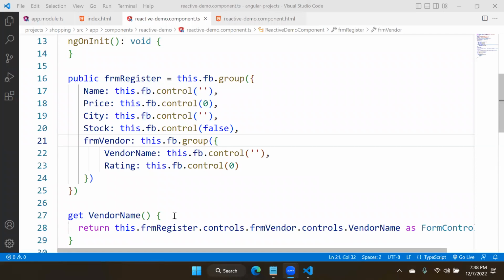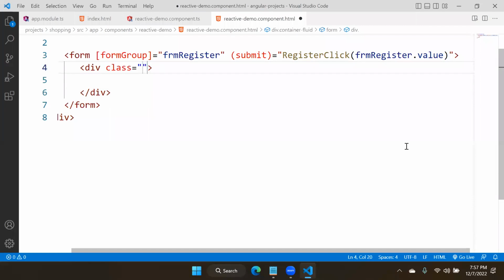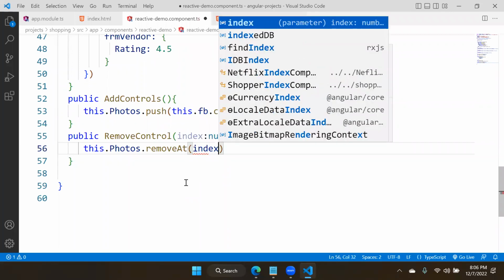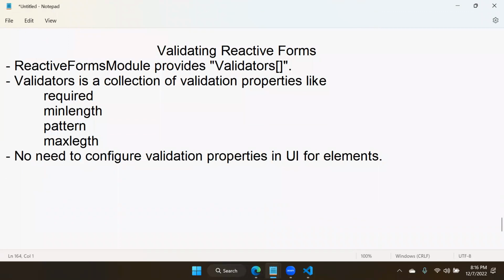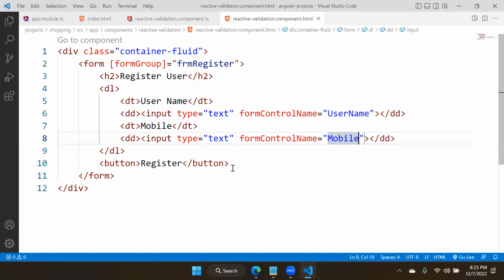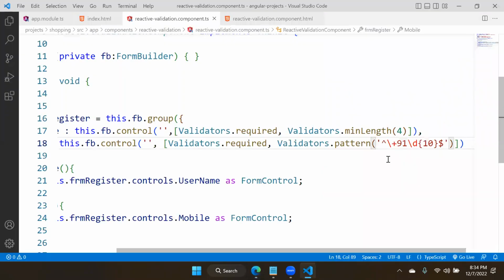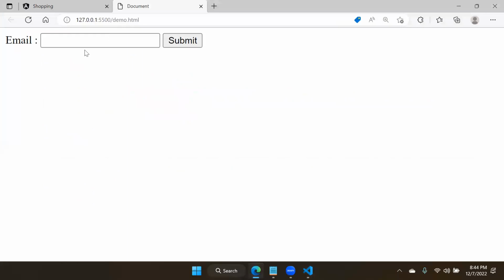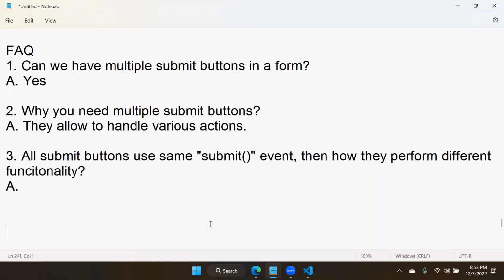43 Angular 14 7th Dec